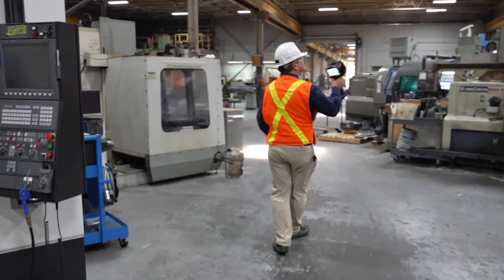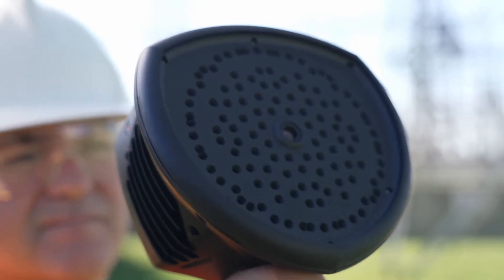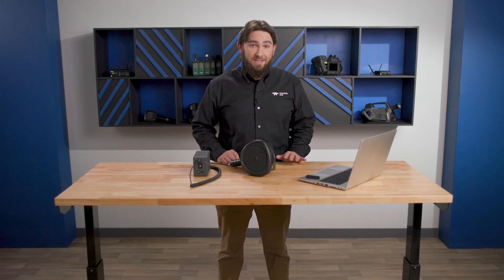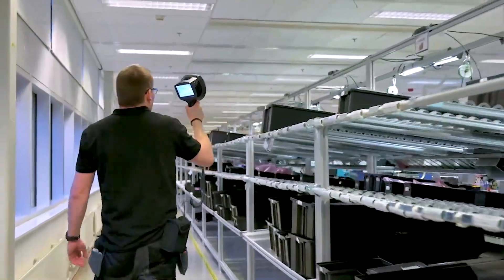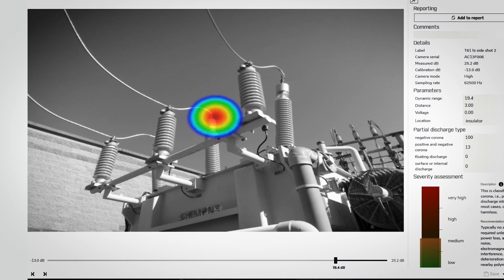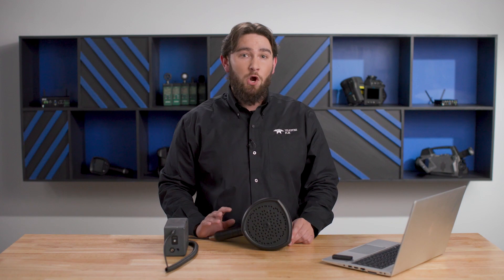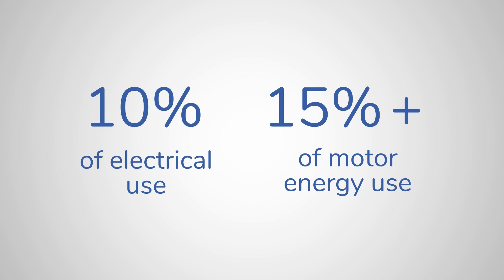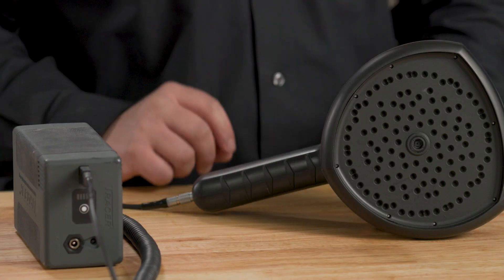Visualizing Sound With The FLIR Si124